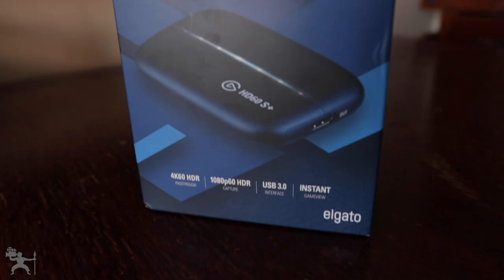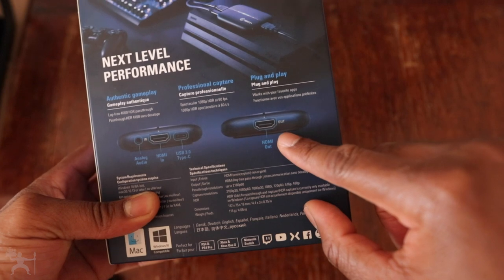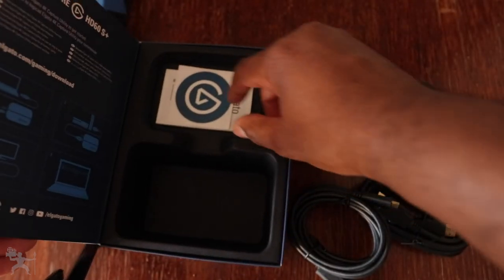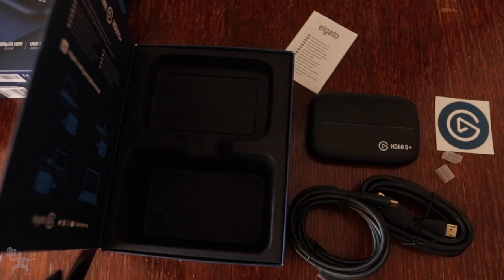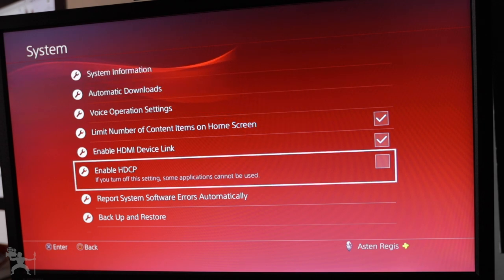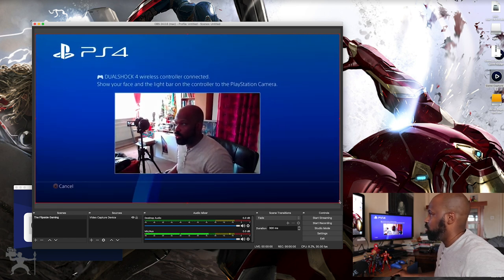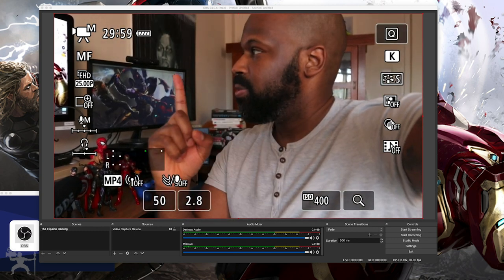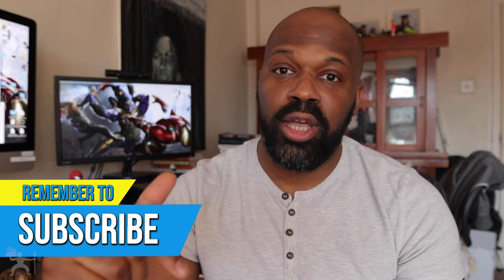How to Setup Elgato HD60s+ to your Playstation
Elgato HD60s Plus Capture Card:

Elgato Cam Link 4K - Broadcast live and record via DSLR, camcorder, or action cam in 1080p60 or 4K at 30 fps, compact HDMI capture device, USB 3.0:

In this video we are unboxing, and looking at how to setup the Elgato HD60s Plus to connect the Playstation 4 to an iMac for streaming using OBS (Open Broadcast Software).

We also look at how to connect your DSRL camera to this device to replace your web camera with a better quality camera.

How to setup Elgato HD60s to PS4 for Live Streaming - Time codes:

00:00 - Intro

01:14 - Unboxing

04:49 - Connecting the HDMI and USB cables

06:56 - Problem connected HD60s+ to PS4

07:37 - Solution if connecting to your PS4 doesn't work.

09:12 - Capturing your Playstation 4 gameplay
to your computer.

10:07 - Connecting your DSLR camera and getting a clean HDMI feed on the Canon 80D.

(for other camera model please refer to your manufacturer instruction manual on how to do this and if you camera can do this).

11:17 - Conclusion

My Filmmaking gear:

iMac Retina 5K 27-Inch:

Rode Video Mic Pro Plus:

My Choice Of Audio Solutions:

RØDE PodMic Dynamic Podcasting Microphone:

Rode NT-USB Microphone:

Zoom H4n Pro Handy Recorder:

Live Streaming Setups:

Gaming Broadcasts

Sony PlayStation 4 1TB Console - Black:

Sony Playstation Camera V2:

ASUS VP VP228HE 21.5 inch Widescreen LED Gaming Monitor:

Elgato Key Light, Professional Studio LED Panel with 2800 lumens, Colour Adjustable, App-Enabled, for PC and Mac, Metal Desk Mount: